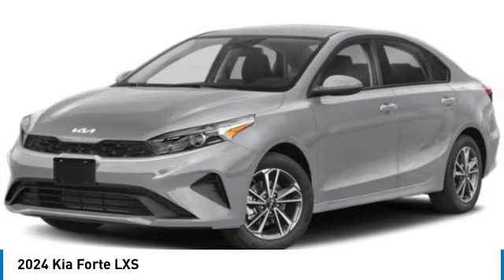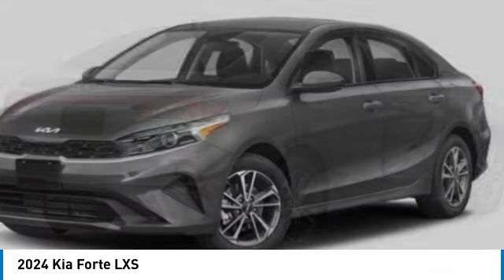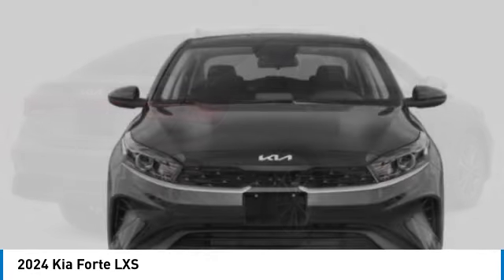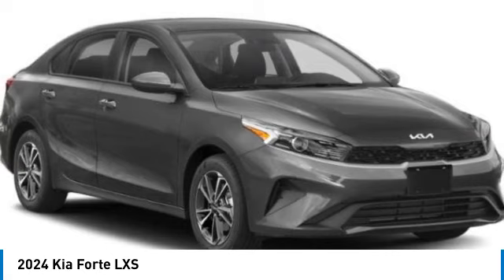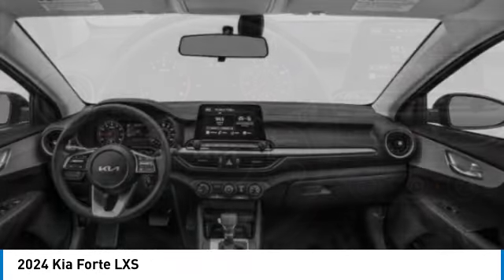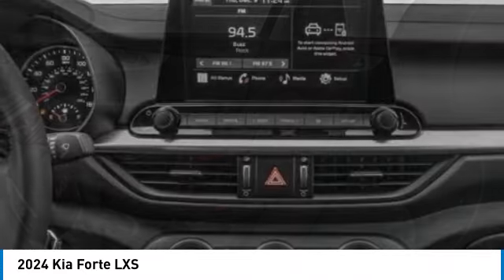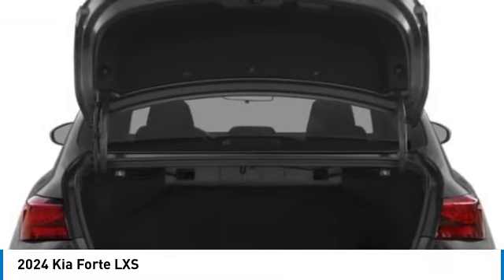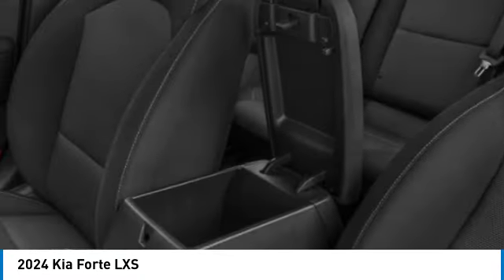2024 Kia Forte near me Hollywood,Pembroke Pines,Davie,Fort Lauderdale FL E789723 E789723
Steel Gray New 2024 Kia Forte near me Hollywood,Pembroke Pines,Davie,Fort Lauderdale FL at Hollywood KIA.

Hollywood KIA
6011 Pembroke Rd

2024 KIA FORTE Hollywood, FL
Stock# E789723

Hollywood Kia
6011 Pembroke Rd

Looking for the right car? Today could be your lucky day. With 1 miles, this Steel Gray, 2024 Kia Forte equipped with Variable transmission could be yours. Request more information and set up a test drive right away.